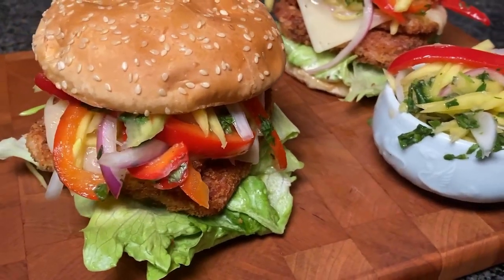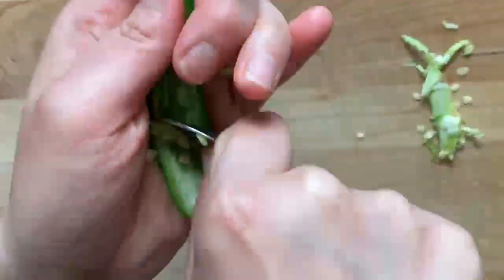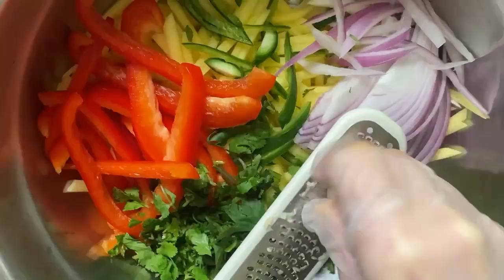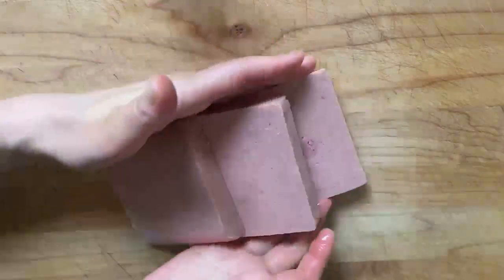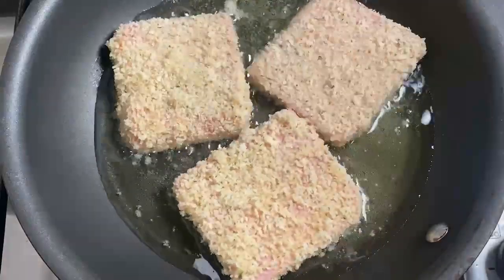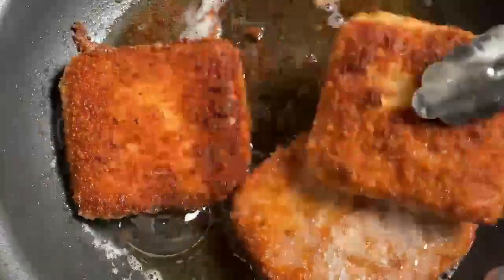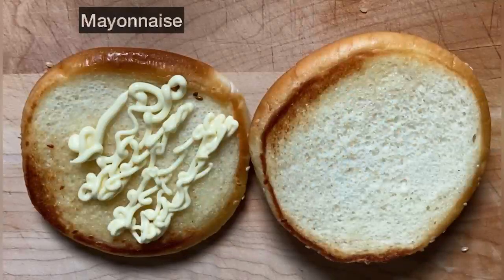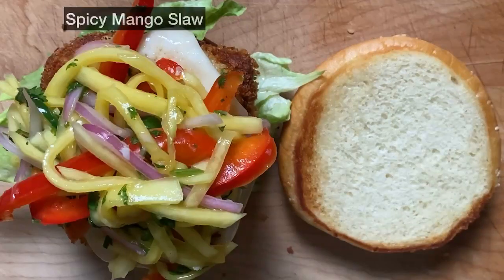A meeting between spam and mango! Fantastic taste!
These days when I have no appetite, just one bite brings my appetite back.
Are you curious about what it tastes like? Why don't you try making it tonight!
Have it with a cold beer on Friday night! It goes perfectly with beer.@Yumsyums